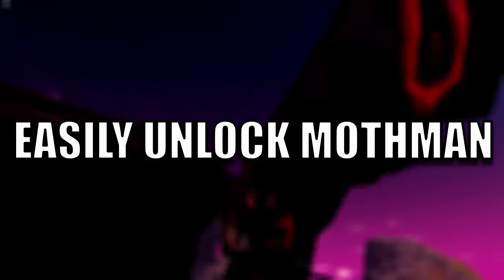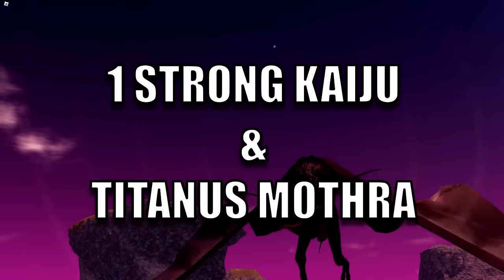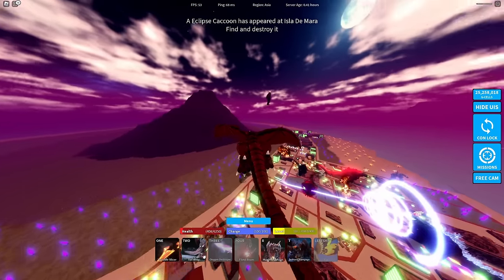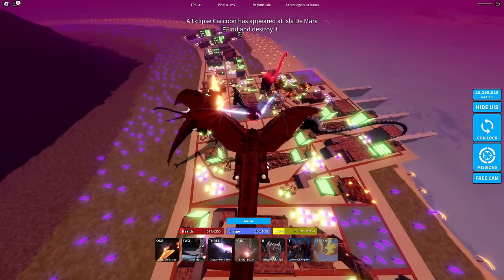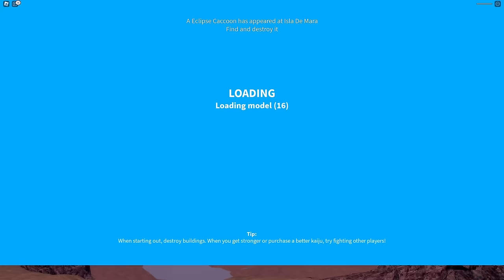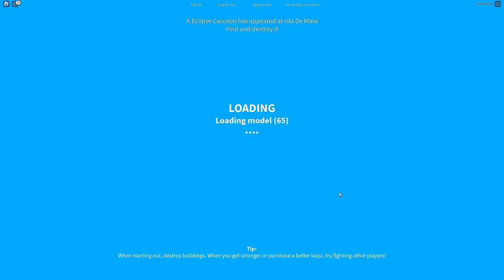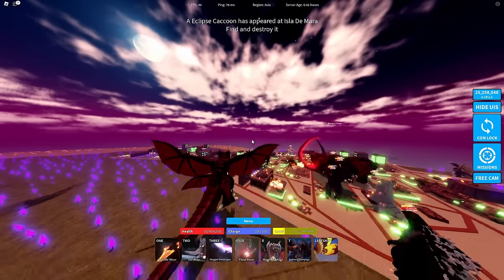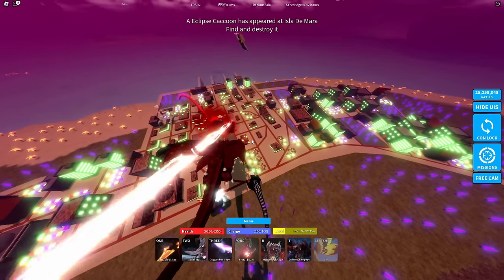HOW TO EASILY UNLOCK MOTHMAN IN KAIJU UNIVERSE (Quick and Easy Guide!)